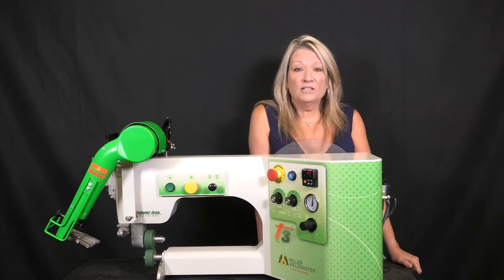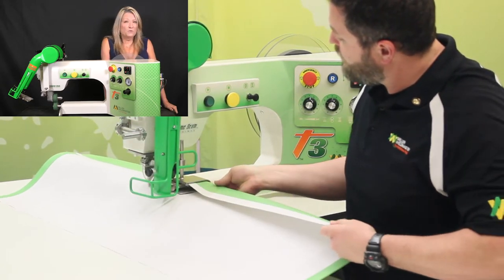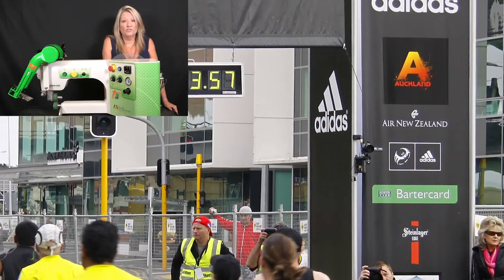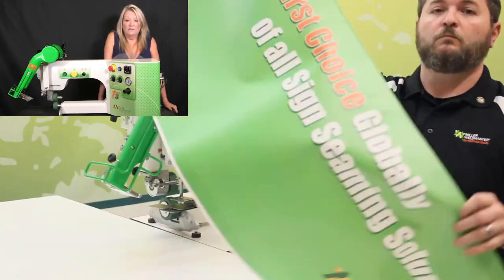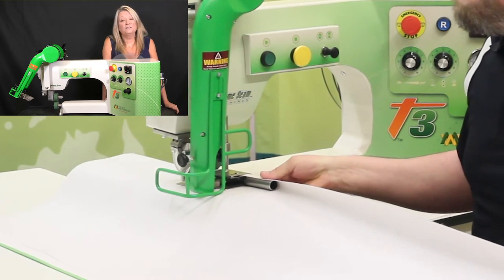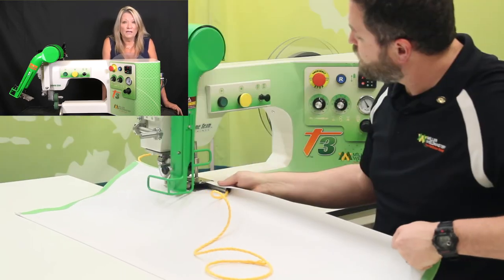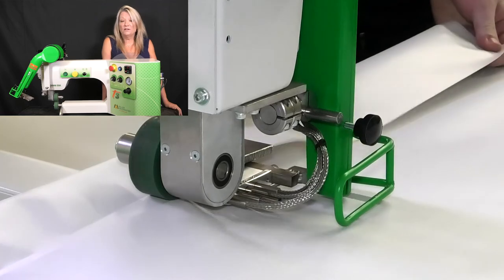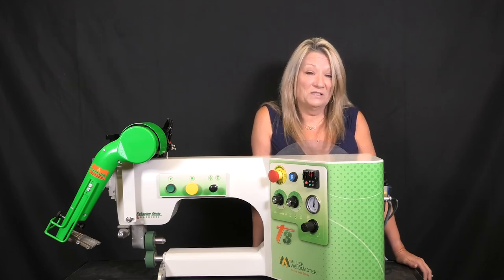Banner Welding Machine For Small Sign Shops! - T3 Extreme I Miller Weldmaster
Are you a small sign shop that is looking for a better solution than taping? With the easy to use T3 Extreme you will easily start saving your company time, money, and frustration!